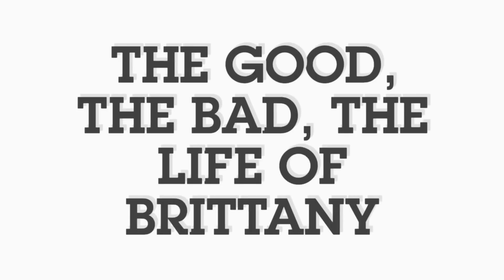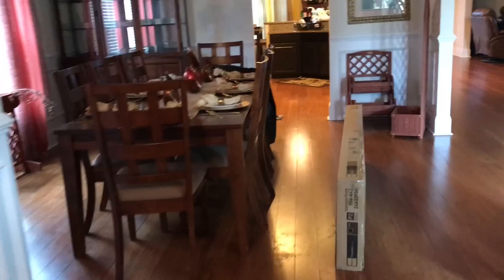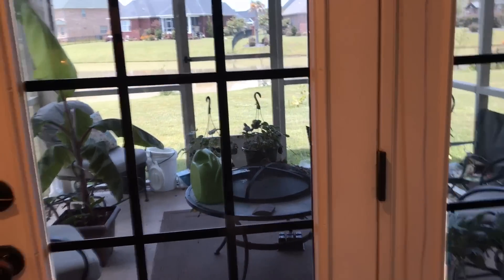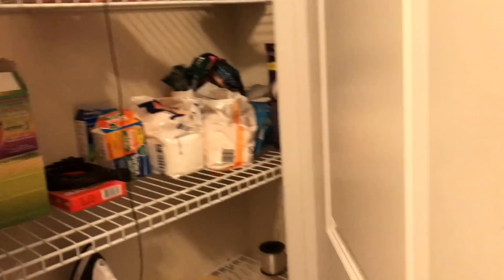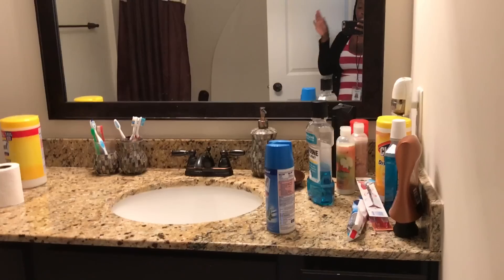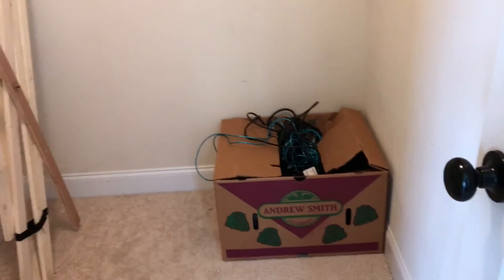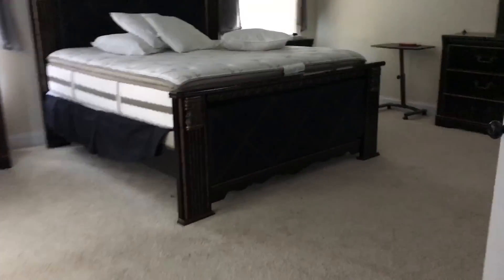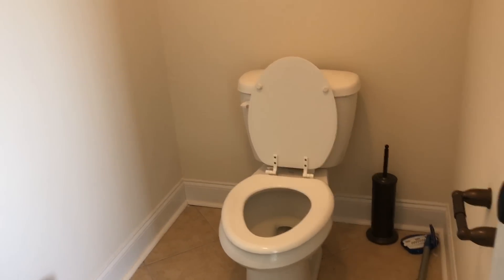New House Tour | Part 3 | LifeAsBrittany | DAILY MOM VLOG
Hey y'all... READ BELOW

New House Tour YAY!

Any comments, questions, or advice please drop that below.. Please keep the rude comments to yourself:)

Dont forget to check out the previous vlog... and make sure to SHARE